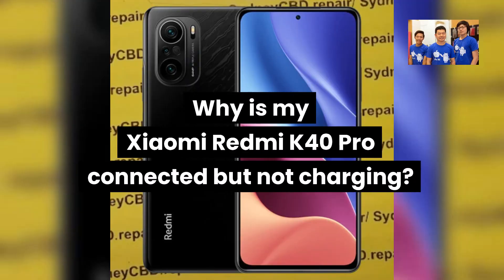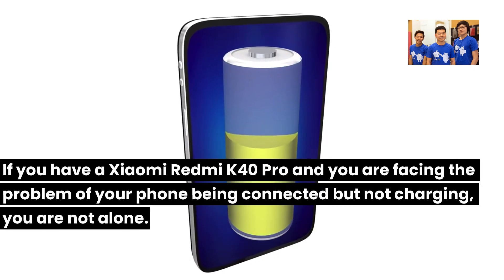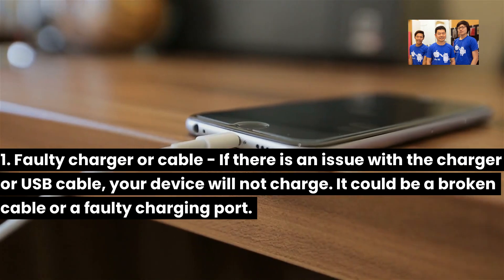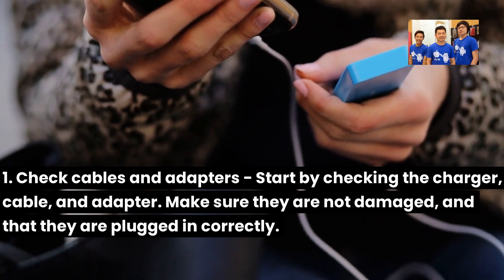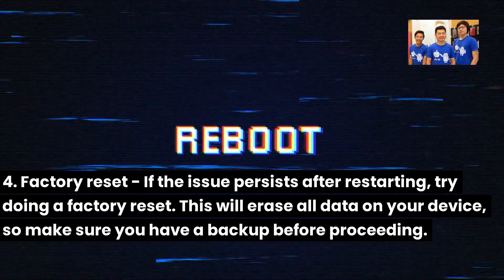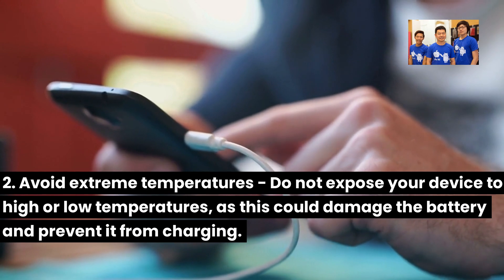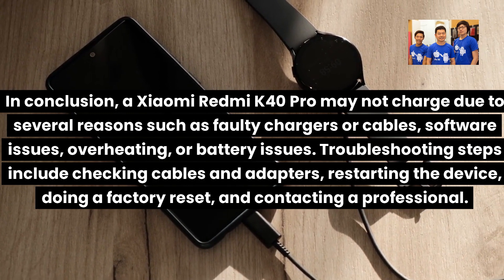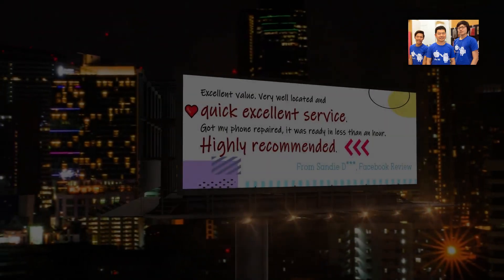Why is my Xiaomi Redmi K40 Pro connected but not charging - Xiaomi charging port replacement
Why is my Xiaomi Redmi K40 Pro connected but not charging?

The Xiaomi Redmi K40 Pro is one of the the popular device that is renowned for its outstanding features and advanced technology.

However, you may encounter an issue where the device is connected to a charger but not charging. This can be a frustrating and confusing problem. In this article, we will discuss the reasons why this may happen, provide troubleshooting instructions for readers to follow, and offer practical tips for preventing similar problems in the future.

If you have a Xiaomi Redmi K40 Pro and you are facing the problem of your phone being connected but not charging, you are not alone.

Many users have reported this issue on various forums and platforms. This can be very frustrating, especially if you need to use your phone urgently or if you have important data on it.

Possible Reasons Why Your Xiaomi Redmi K40 Pro is Not Charging

There are several reasons why your Xiaomi Redmi K40 Pro may not be charging:

1. Faulty charger or cable - If there is an issue with the charger or USB cable, your device will not charge. It could be a broken cable or a faulty charging port.

2. Software issues - Your device could have software issues that are preventing it from charging correctly. This could be due to an outdated operating system, hardware conflicts or malware.

3. Overheating - If your device gets too hot, it may stop charging to prevent damage to its components.

4. Battery issues - The battery may be damaged or strained. This could happen due to old age or overuse.

Troubleshooting Instructions

1. Check cables and adapters - Start by checking the charger, cable, and adapter. Make sure they are not damaged, and that they are plugged in correctly.

2. Clean the charging port - If there is any dirt or debris in the charging port, it could prevent the device from charging correctly. Try cleaning the charging port with a soft-bristled brush.

3. Restart your device - If there are any software issues, a simple restart could resolve the problem. Try restarting your device, and check if it charges.

4. Factory reset - If the issue persists after restarting, try doing a factory reset. This will erase all data on your device, so make sure you have a backup before proceeding.

5. Contact a professional - If these steps do not work, contact a professional repair service or the manufacturer to seek assistance.

Preventing Similar Problems in the Future

Here are some practical tips to help you prevent similar problems in the future:

1. Use original chargers - Always use the original chargers that come with the device. Using third-party chargers and cables could damage the charging port and battery.

2. Avoid extreme temperatures - Do not expose your device to high or low temperatures, as this could damage the battery and prevent it from charging.

3. Keep your device updated - Always keep your device updated with the latest software updates. This will ensure that your device is functioning correctly.

4. Avoid overcharging - Overcharging your device can damage the battery. To prevent this, unplug the charger once your device is fully charged.

In conclusion, a Xiaomi Redmi K40 Pro may not charge due to several reasons such as faulty chargers or cables, software issues, overheating, or battery issues. Troubleshooting steps include checking cables and adapters, restarting the device, doing a factory reset, and contacting a professional.

By following the practical tips outlined in this article, you can prevent similar problems in the future. If you encounter problems that you cannot resolve, do not hesitate to seek professional assistance.

Still have issues with your Xiaomi Redmi K40 Pro phone?